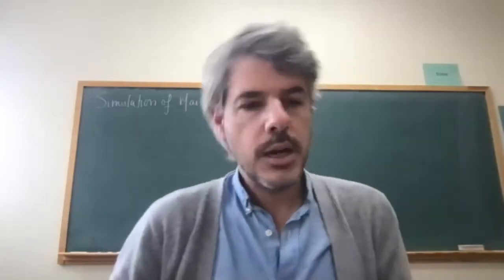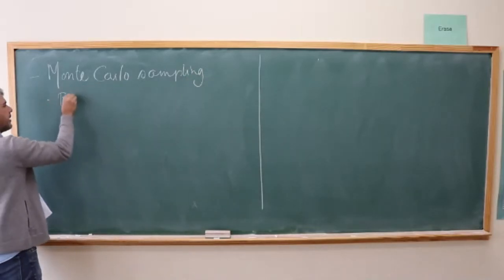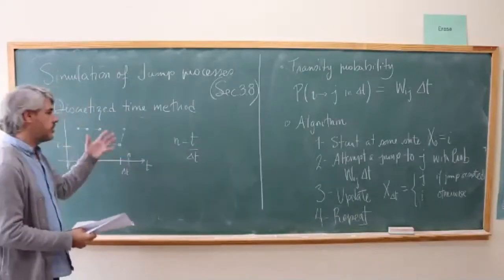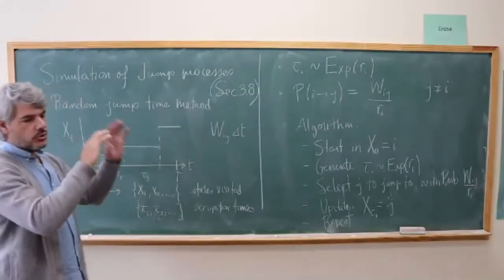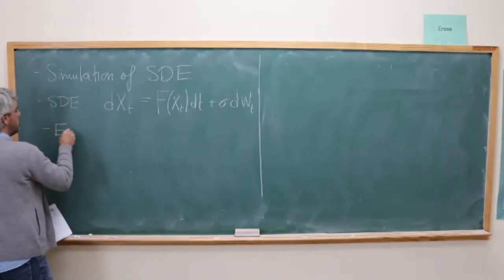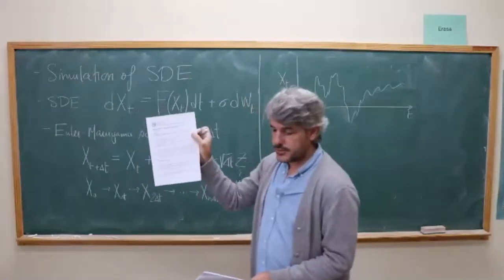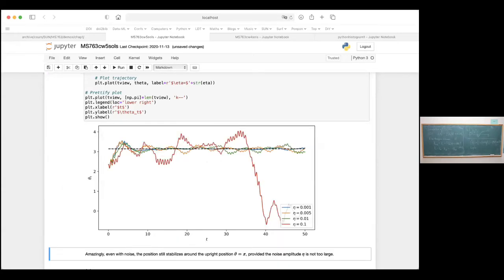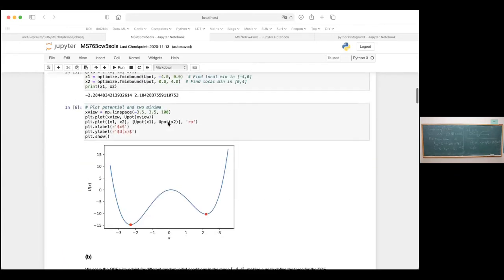Markov processes and applications-4 by Hugo Touchette